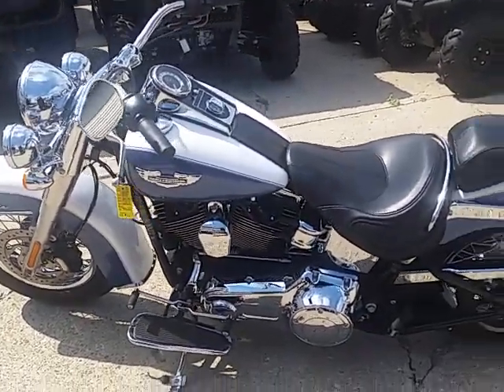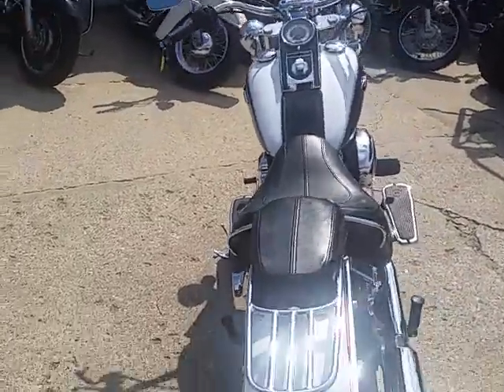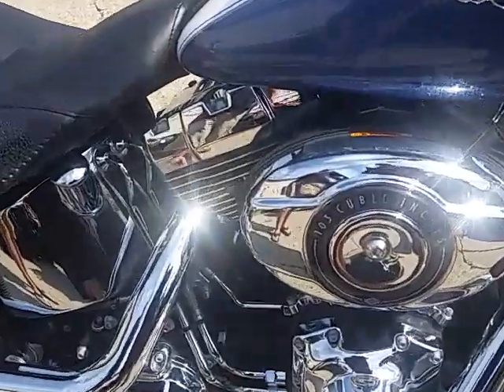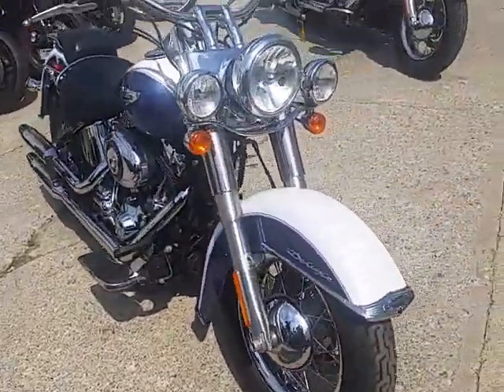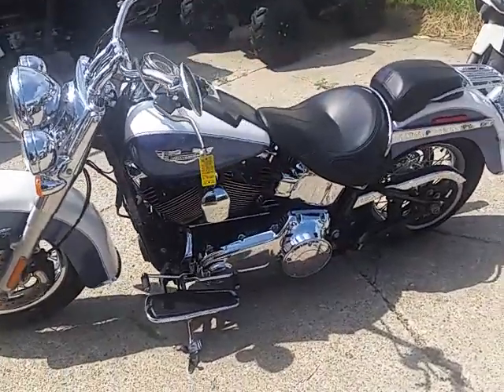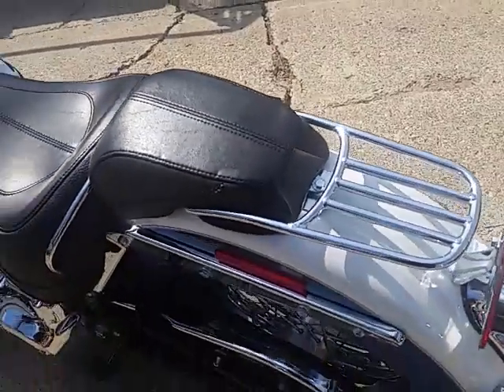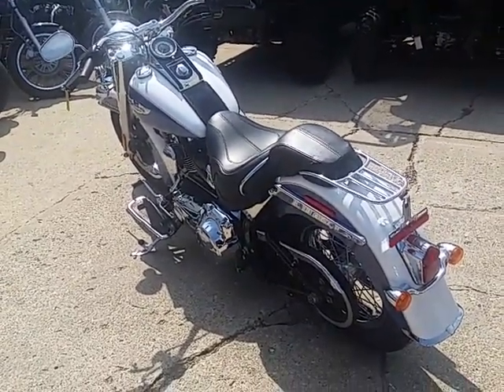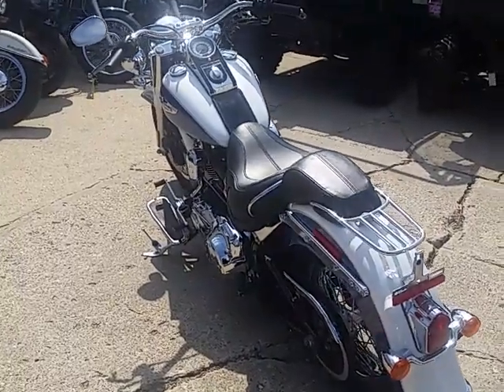2015 Softail Deluxe For Sale in Michigan $12900 $U2939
2015 Softail Deluxe For Sale in Michigan $12900